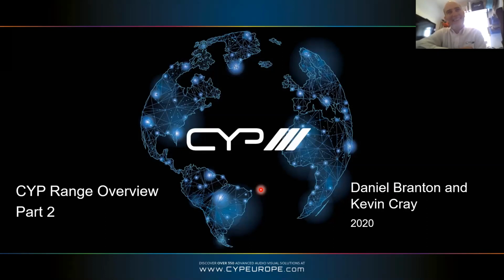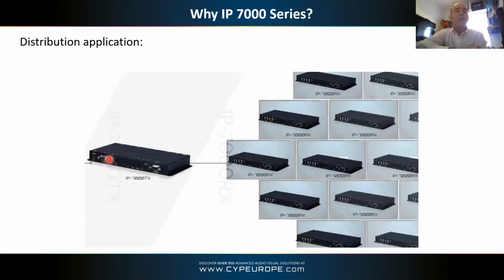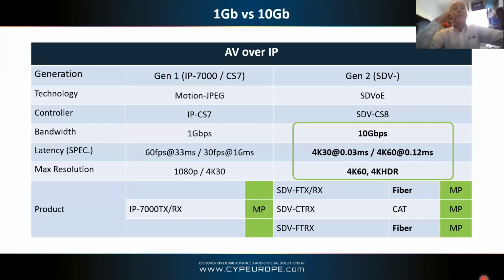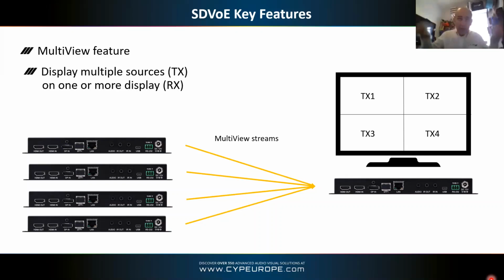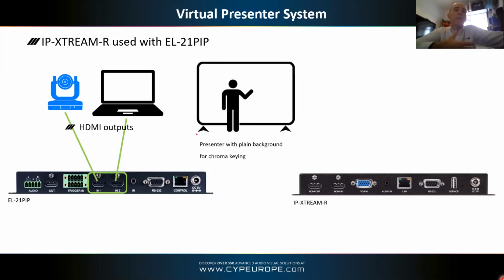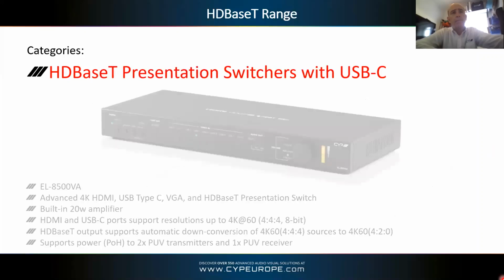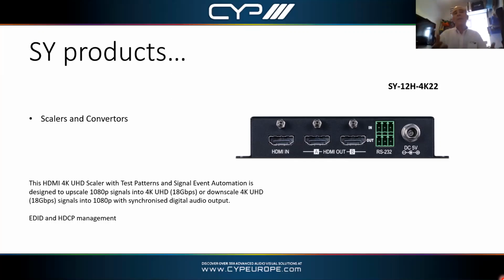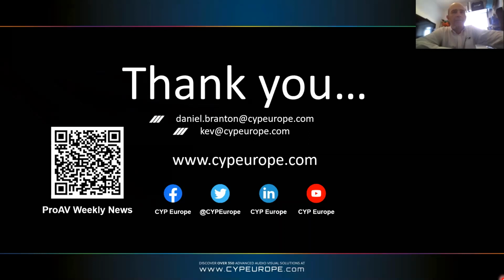CYP Europe Product Overview Webinar Part 2/2–Over IP, Streaming, Presentation Switcher, HDMI tester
CYP Europe offers varieties of ProAV boxes to help the installer to complete your daily work easy & hassle-free !.

For presentation slides, you may contact your sales representative for the document.